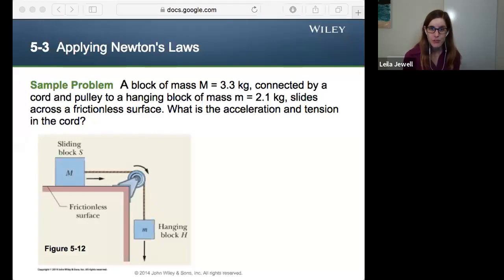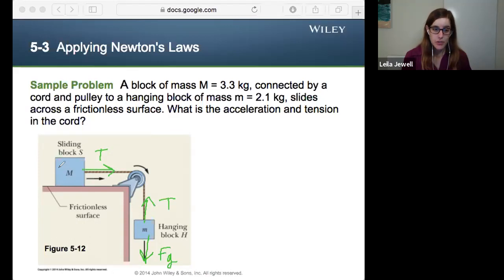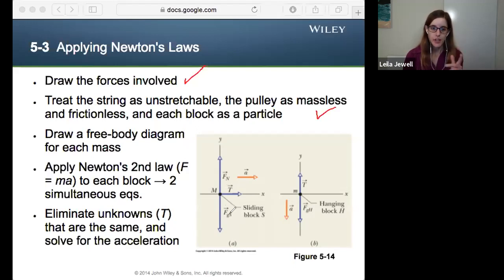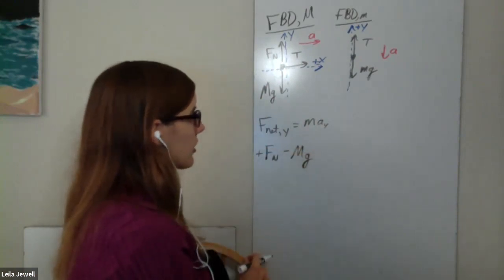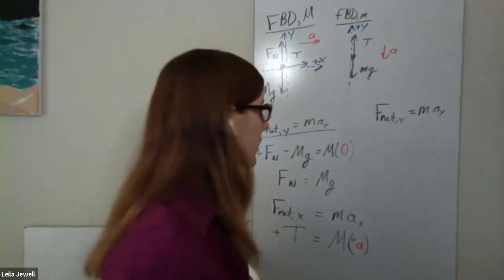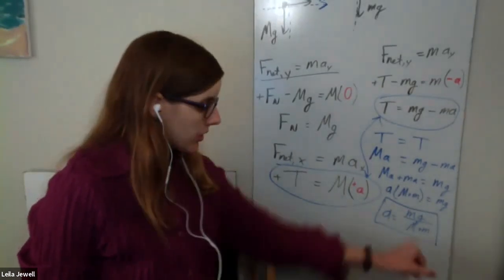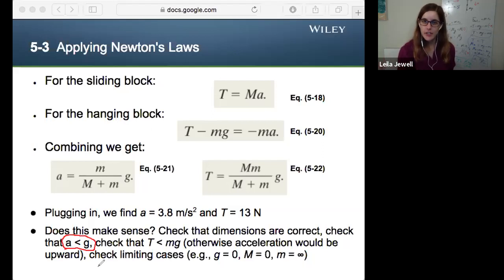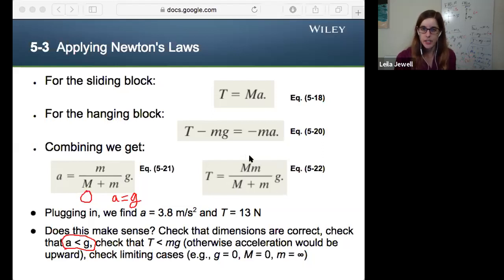phys3A 5.3b Applying Newton's Laws: Sliding & Hanging Block example